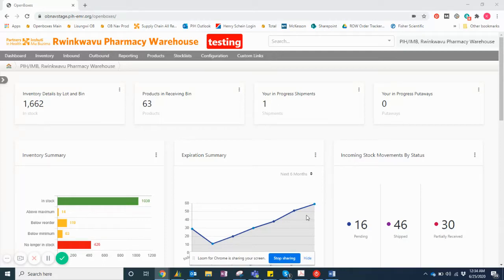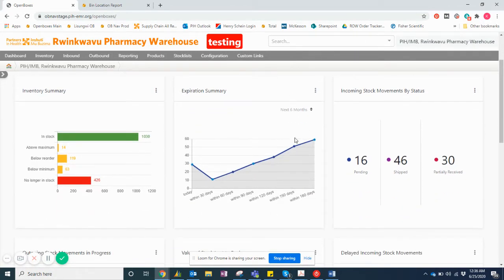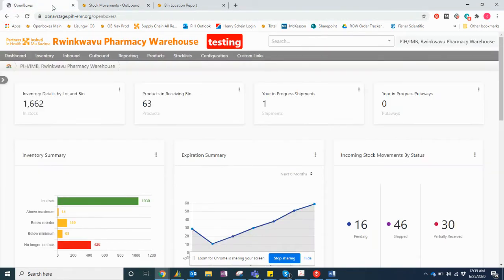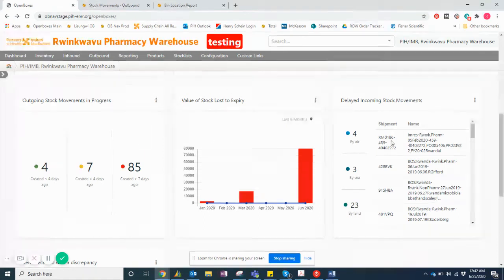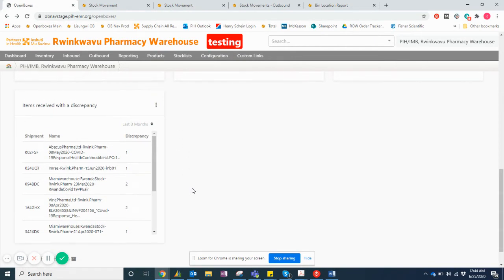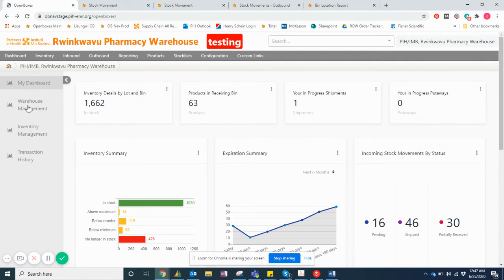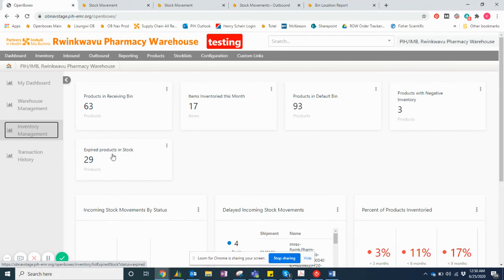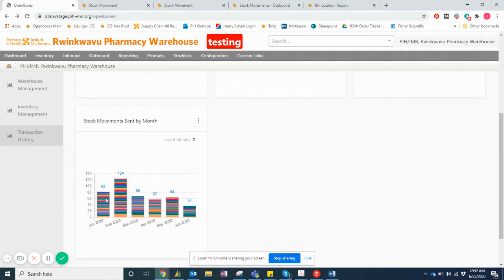New Dashboard Walkthrough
How to find your way around the new OpenBoxes dashboard.